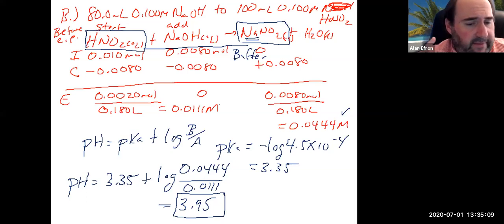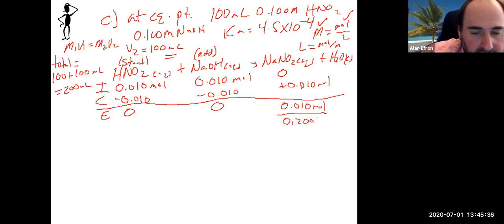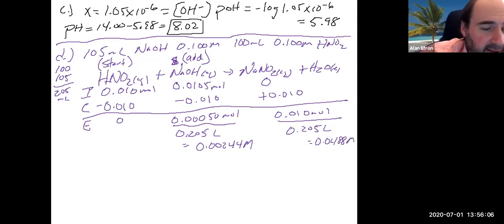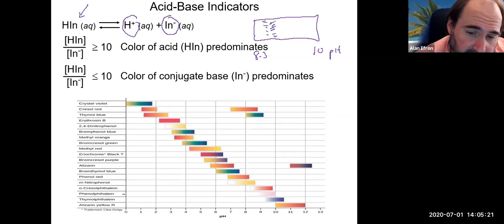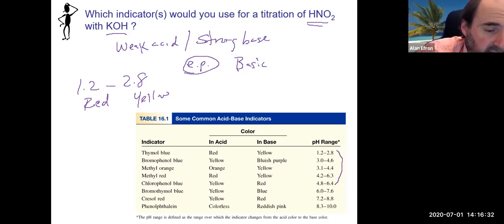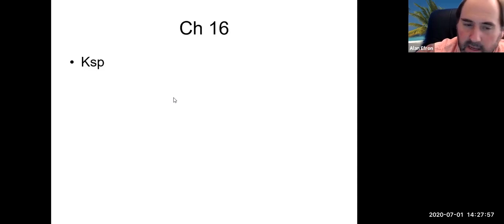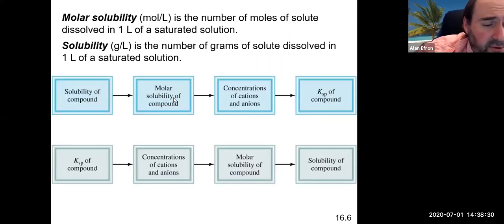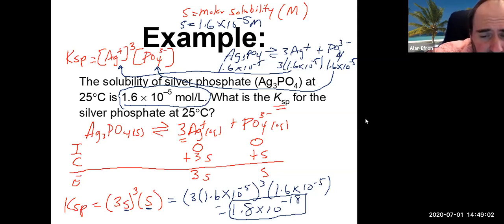Chem 1B Lecture 7/1/20 (Ch 15/16)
We lectured on Ch 15 and 16 (titration problems, indicators, Ksp)